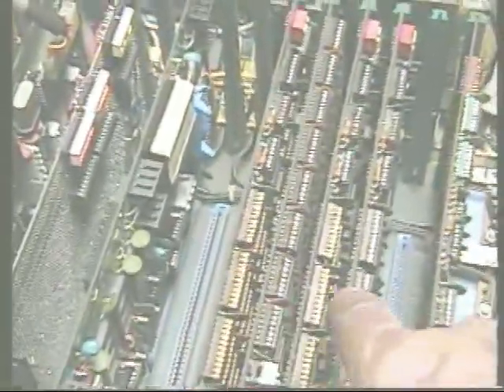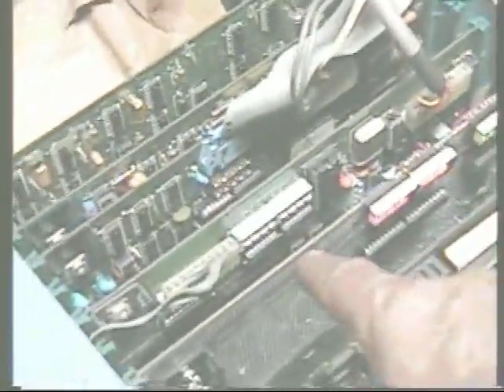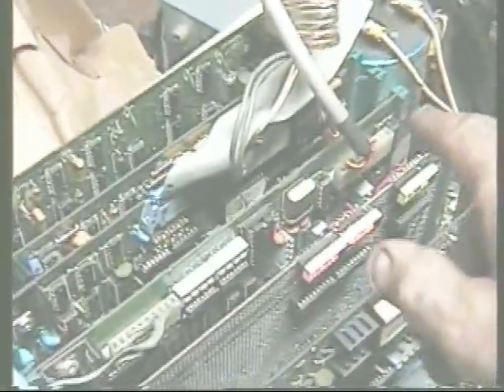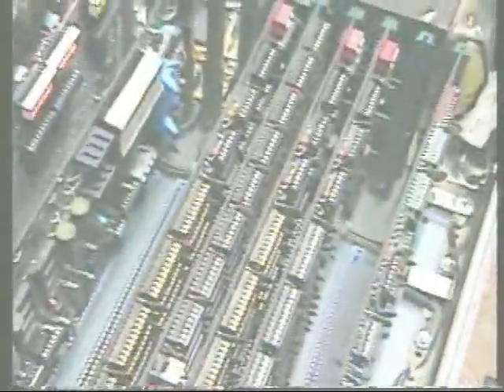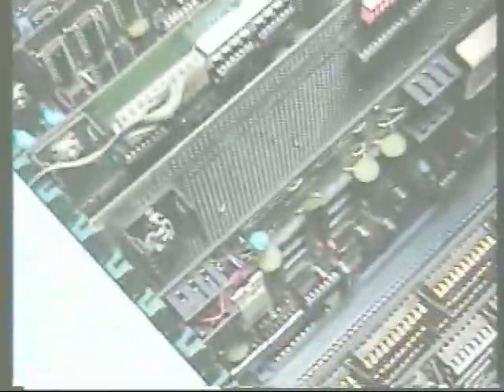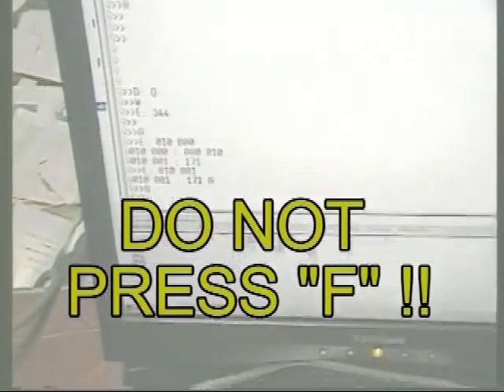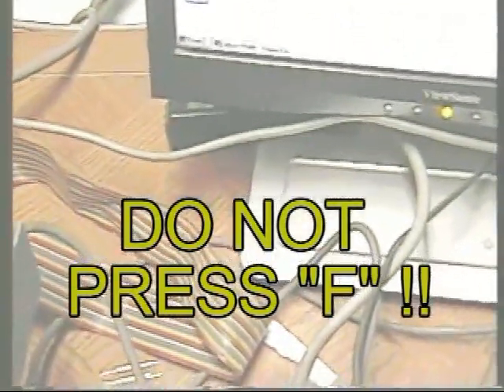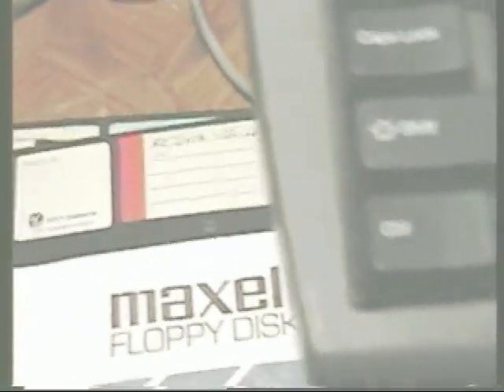Altair 8800b-It runs again PT 1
These Altair vids have audio,but most use a strange audio codec I cannot figure out.If you get no sound you can try changing  your audio background,that is the only thing that works for me---Sorry!
.I used to have a running DEC PDP-? desktop (it was a bit smaller than this Atair),a running Intel SDB I built myself,a machine that ran Apple OR CPM (not a MAC),a tape reader and tape for this Altair,several CPM 2.0 desktops,an "ONYX" computer with a Zilog Z8000 processor AND a hard drive,an IBM 5100 (or 5120 ?),and other older hardware. I've moved 3 times since,only a few I returned because they were so BIG,but the others disappeared somewhere along the line. I really believed these "mini-mainframes" were going to be THE number crunchers !